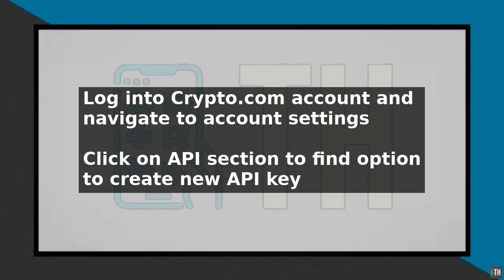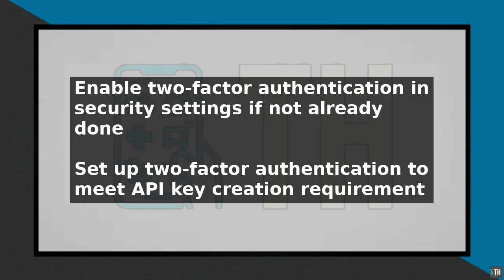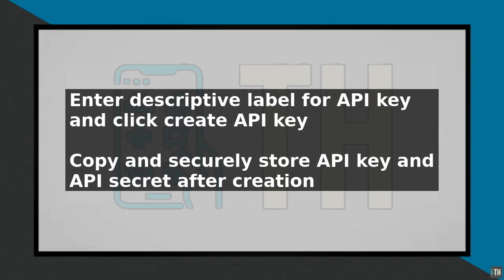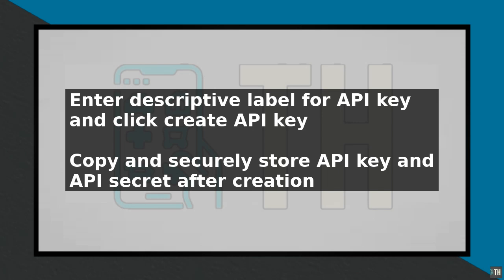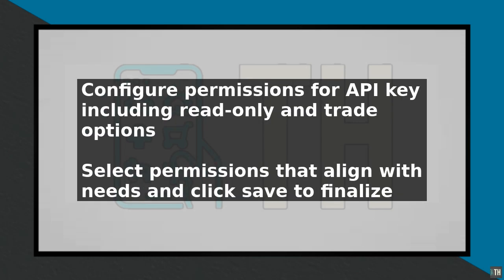How To Create Api Key In Crypto Com Step By Step (2025)